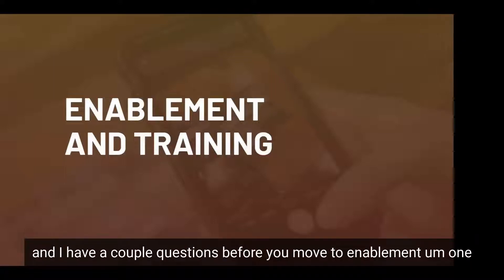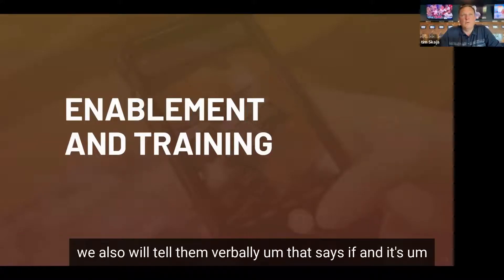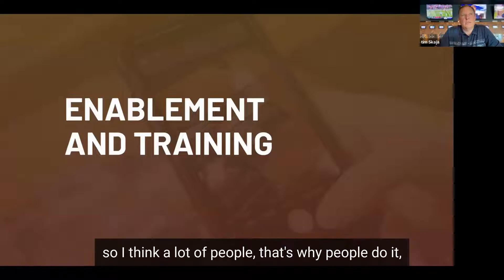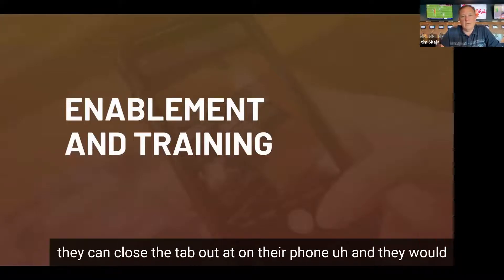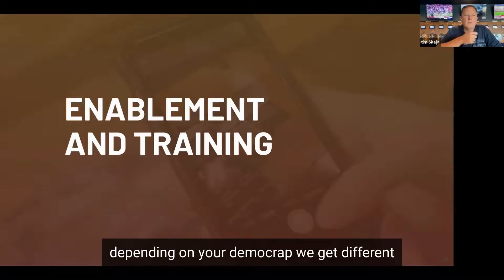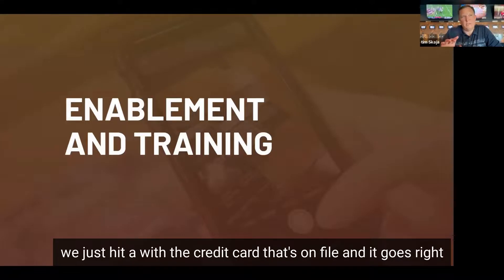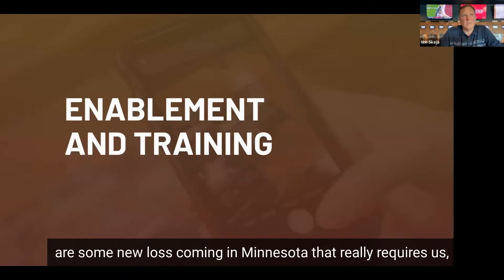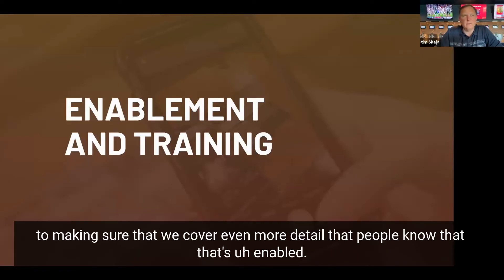How Autogratuity Works in a Hybrid Model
Adding an automatic gratuity to a guest check can be an effective strategy to ensure staff are compensated fairly. To keep customers happy when you're using this model, find out how Pints & Paddle successfully manages communication about tipping in their venue.